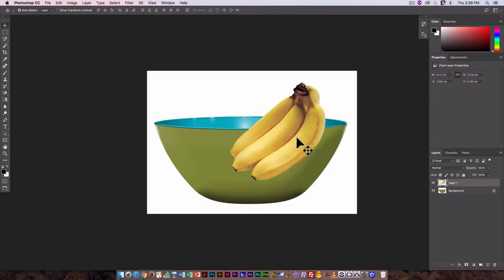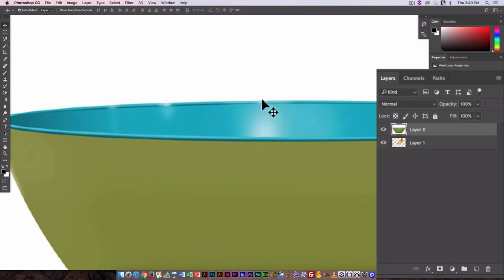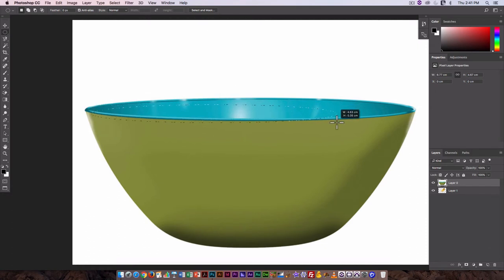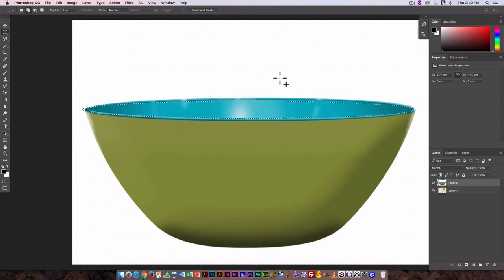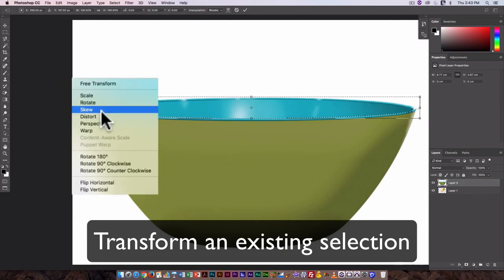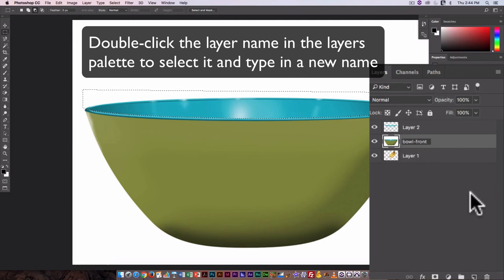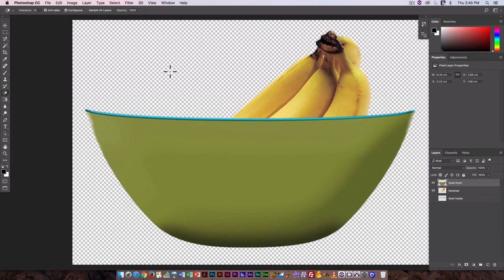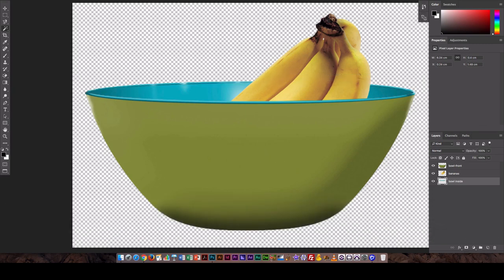Photoshop 08: Basic Selections 2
Using the Elliptical Marquee tool
Adjusting the position of a selection as you are drawing it.
Transforming a selection